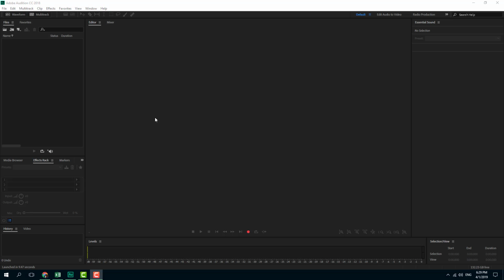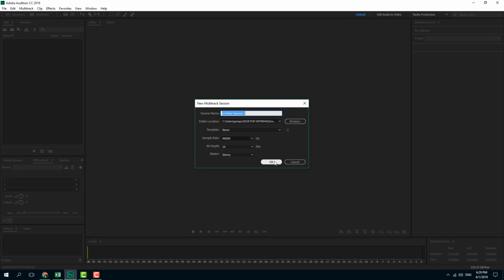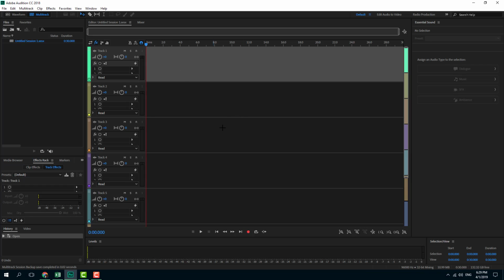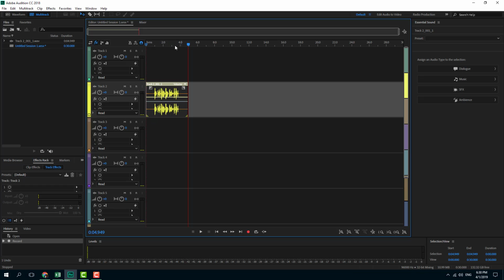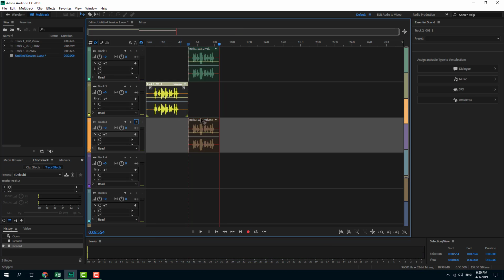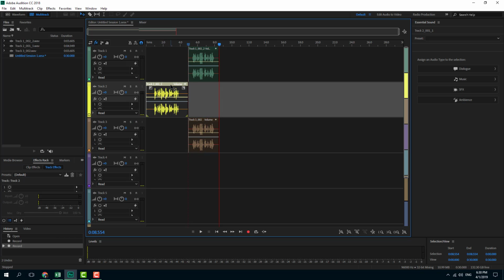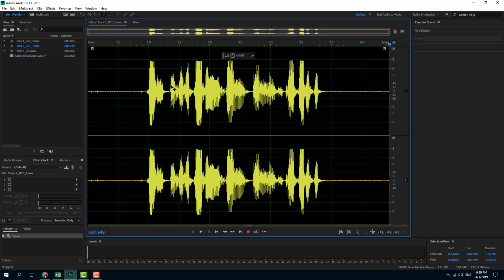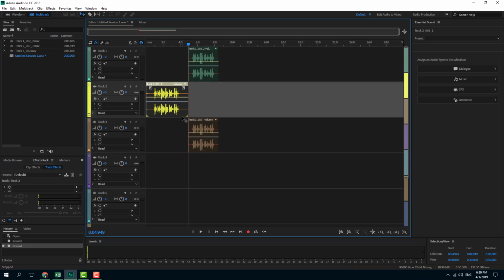Audition Tutorial - Lesson 30 - Recording Audio in Multitrack Editor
In this tutorial, we will be discussing about Recording Audio in Multitrack Editor in Adobe Audition.